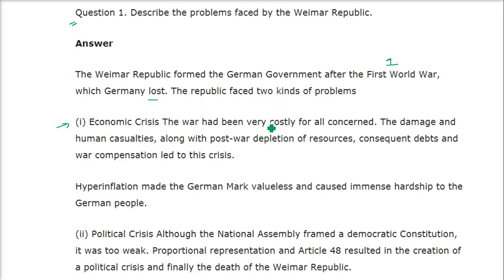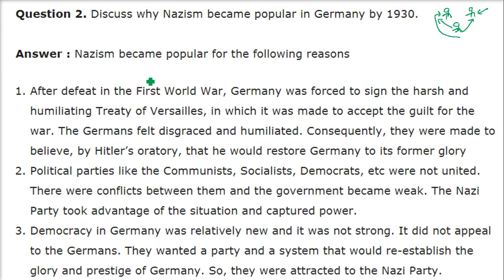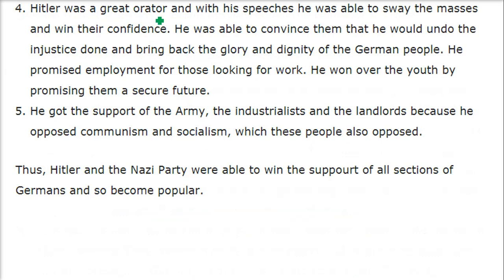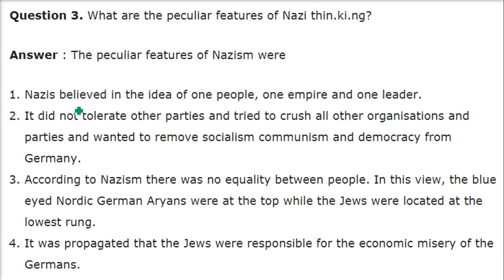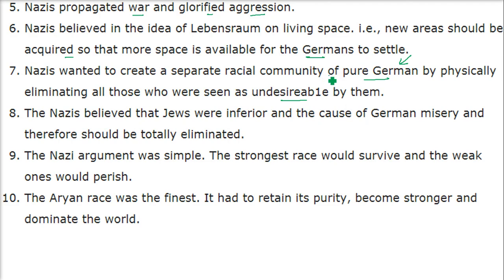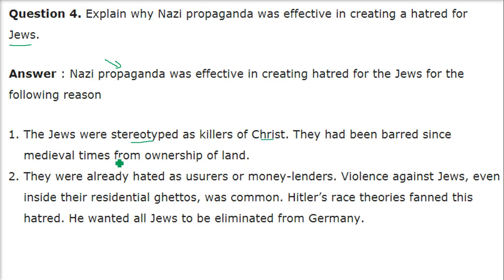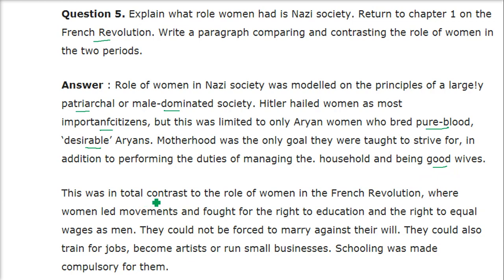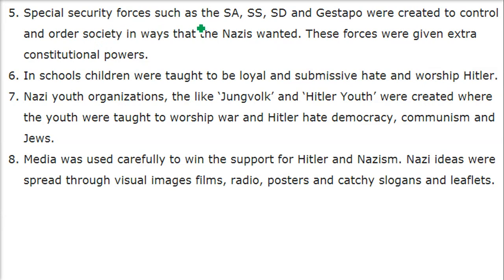Nazism Rise of Hitler Chapter 3 NCERT CLASS 9 History Solutions